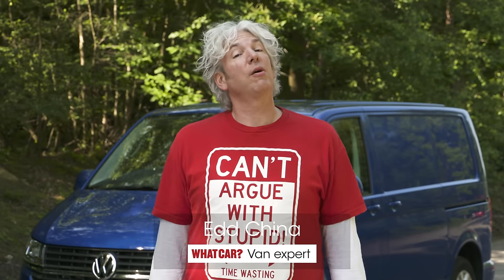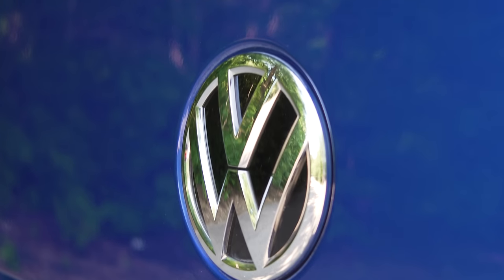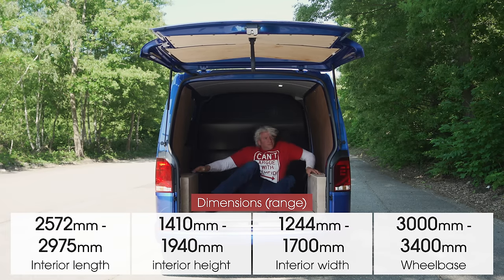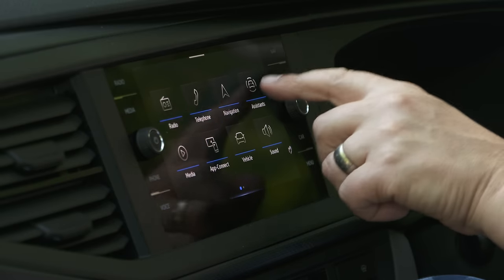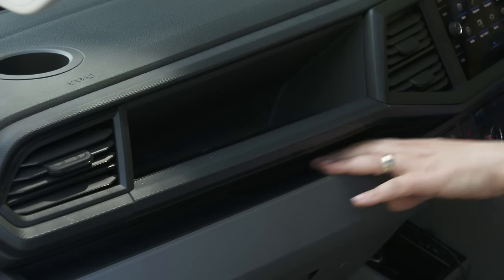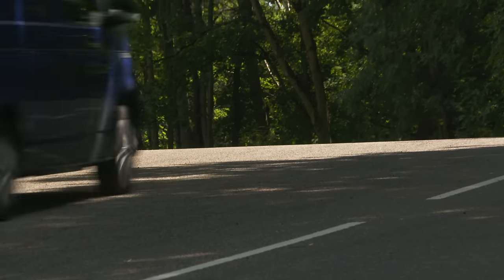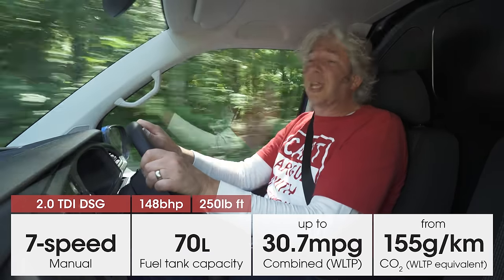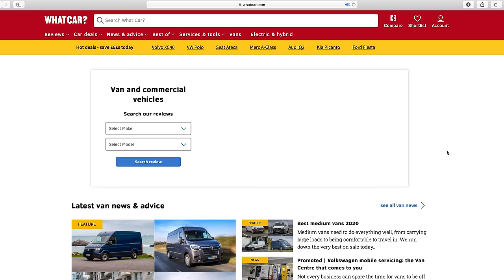2021 VW Transporter 6.1 review | Edd China's in-depth review | What Car?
New tech, new design, but is it still any good? Edd China gives the full verdict on the new VW Transporter 6.1